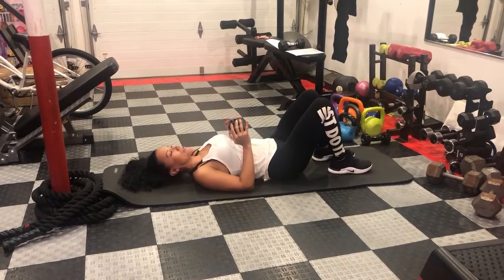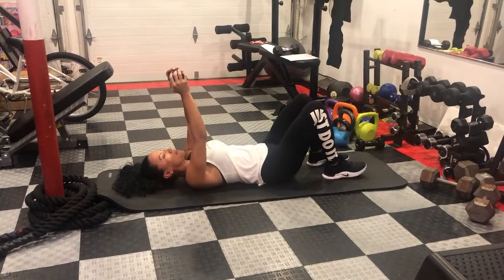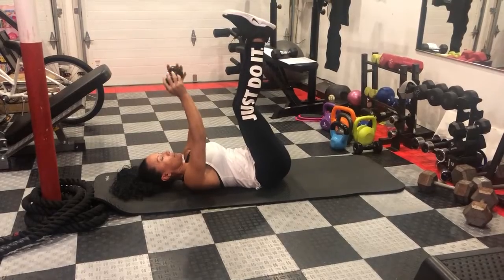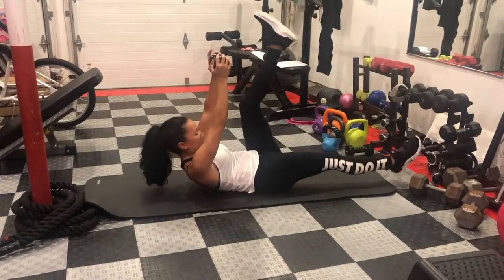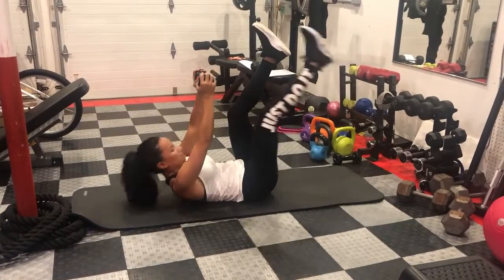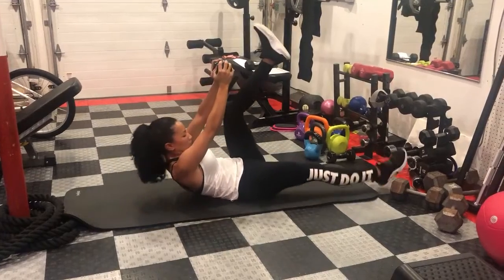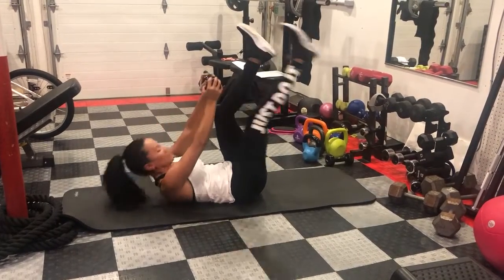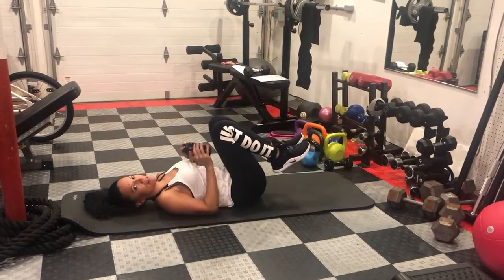Single leg toe touch leg drop